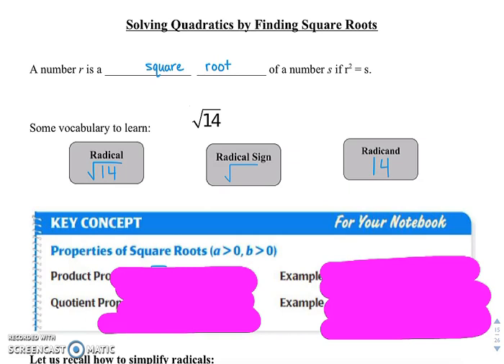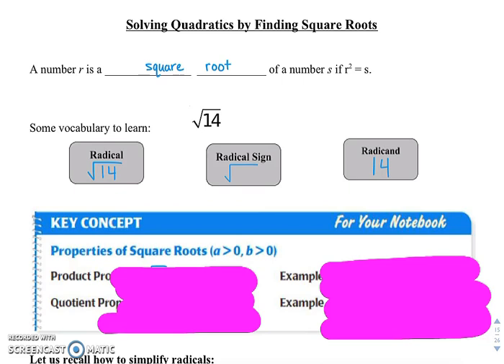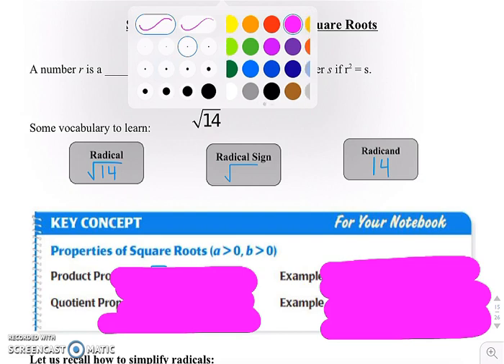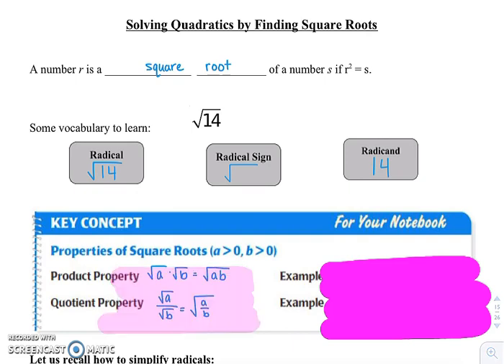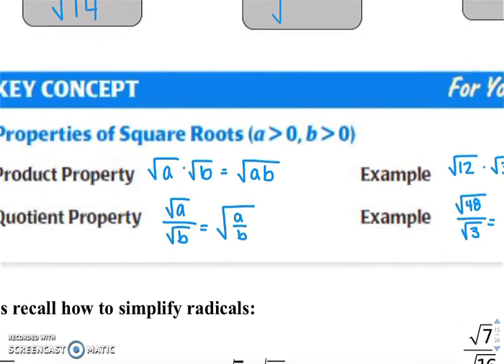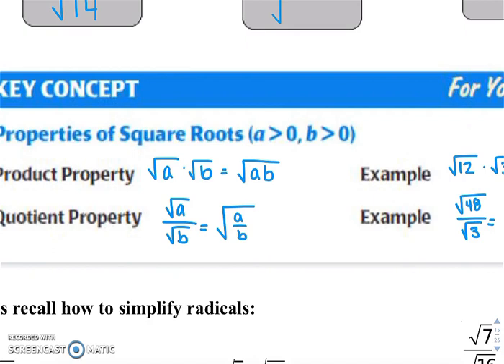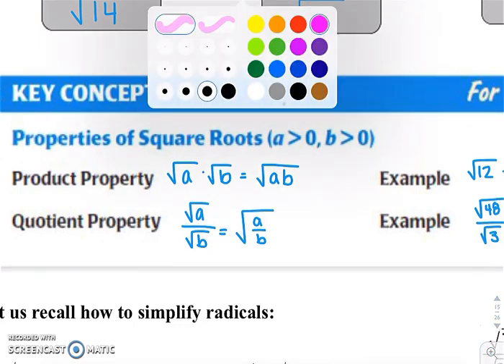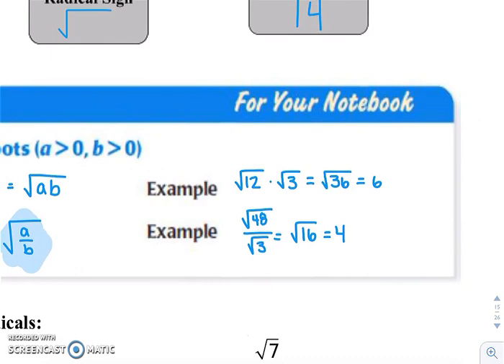Intro To Radicals